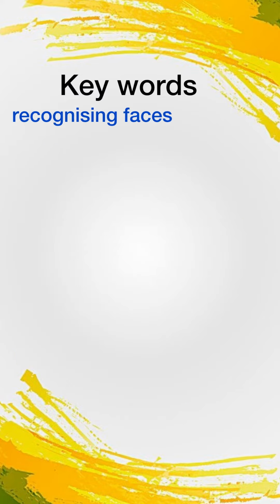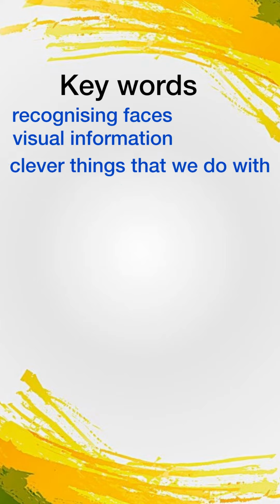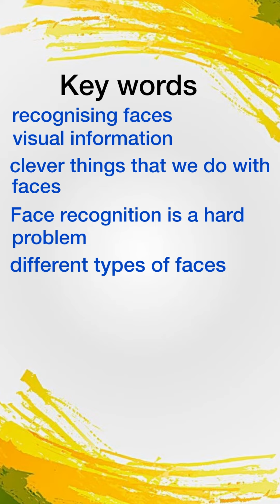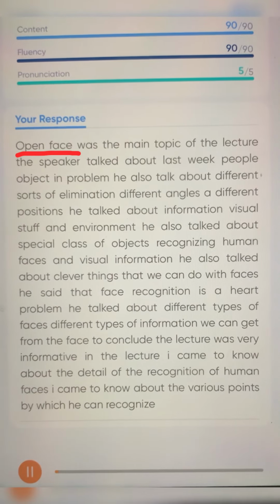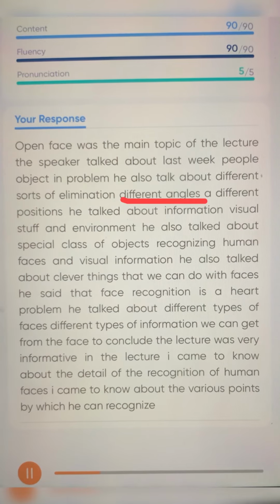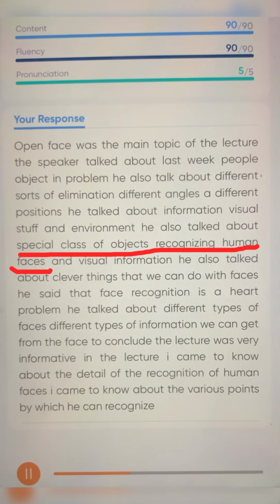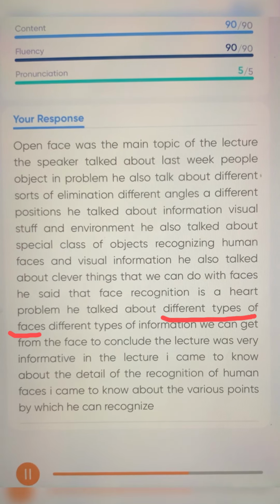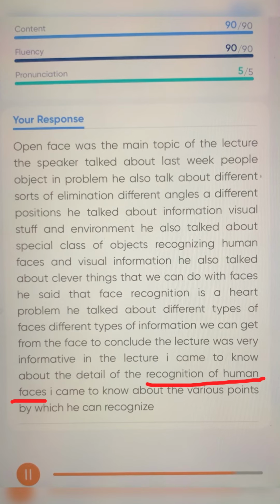PTE | Retell Lecture | Sample answer of Speaking 90 points and Listening 90 points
This channel helps you crack both IELTS and PTE exams in the first attempt successfully ✌️ The strategies for solving all the tasks related to IELTS and PTE are covered in this channel.

👉 You need online or offline training
👉 You have any queries
👉 You need any guidance from a trainer with more than 15 years of experience